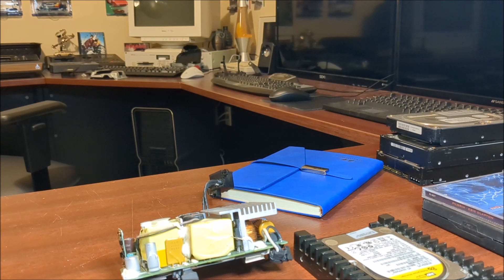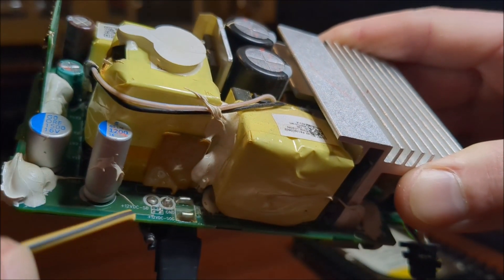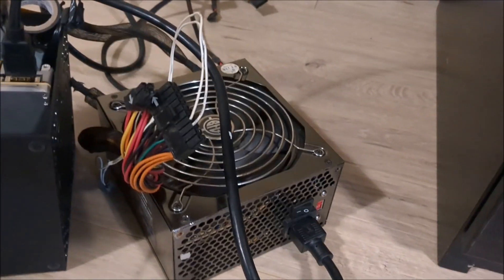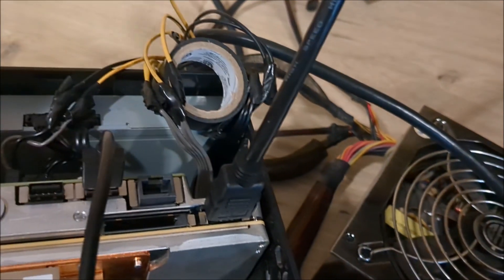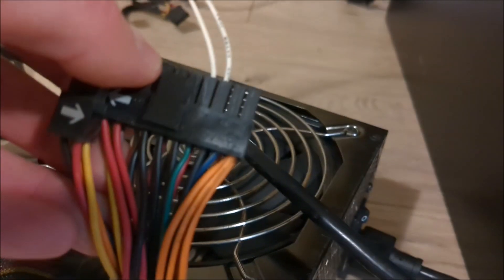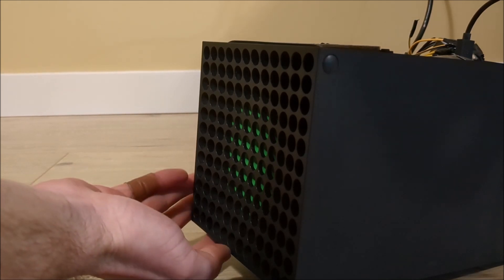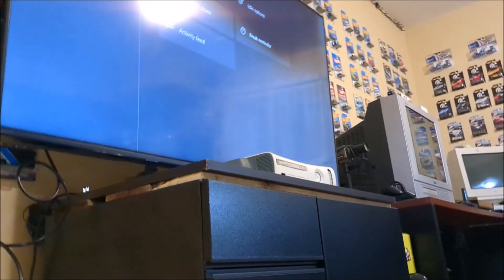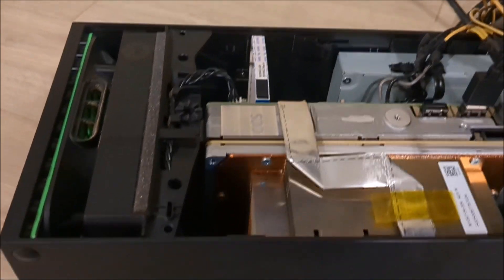How to use ATX Computer PC Power Supply to power up and run an Xbox Series X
A quick video showing how we can use a standard ATX computer power supply on our Xbox Series X. I had traded a nice guy a PC for a Series X that would not power on. I suspected a dead PSU. The Xbox's PSU did not look bad in any way, but the repairs of components on it is above my pay grade. Upon inspection it looked like Xbox X PSU used only 12v and ground lines. I slapped together the atrocity you see in this video and held my breath. It works!
Some final thoughts:
We can use female GPU connectors to male GPU connectors to make a "modular" system for the psu, similar to xbox one and 360, those had separate PSU from the actual system. With this setup we could have the pc psu plug into the xbox somewhat.
-Dare I say, this goofy setup is probably better for the Xbox as we have the PSU separate from the chassis; that means less heat and more airflow inside!
-We can possibly use a 12 volt AC or DC charger separate for the 12v standby (SB) point, although this doesn't seem to be needed, and I highly dislike the idea of this thing having power going to it when I am not watching it...
-We could POSSIBLY use a very high power laptop PSU for this, although I don't know offhand of any that can output 200w for 12v. Maybe an alienware or similar gaming laptops psu?